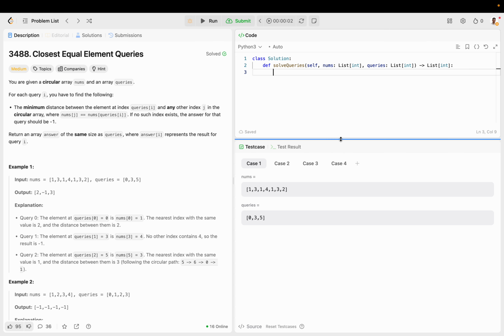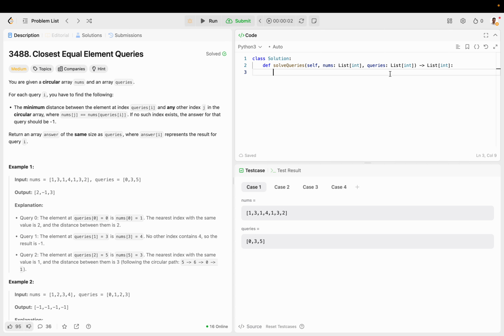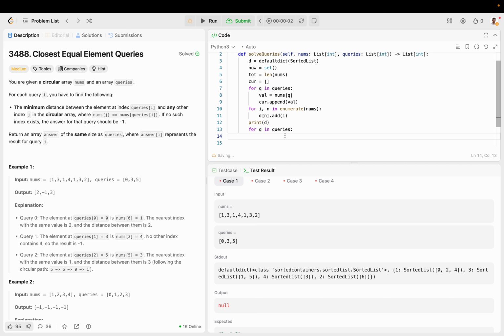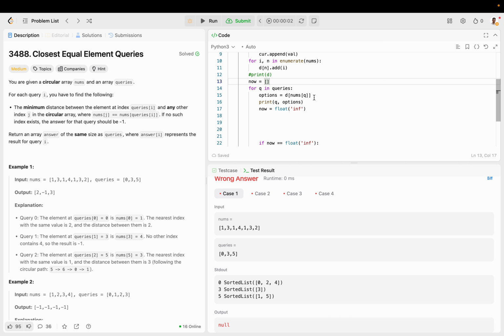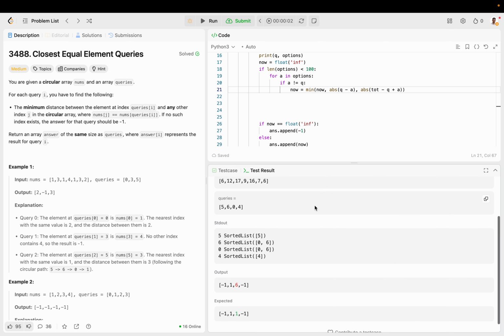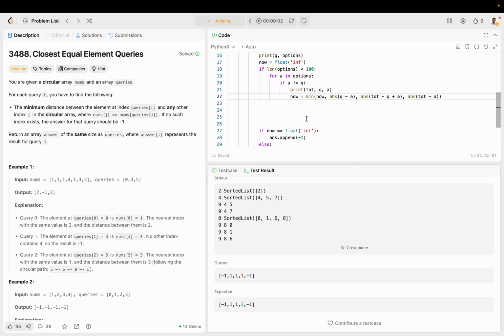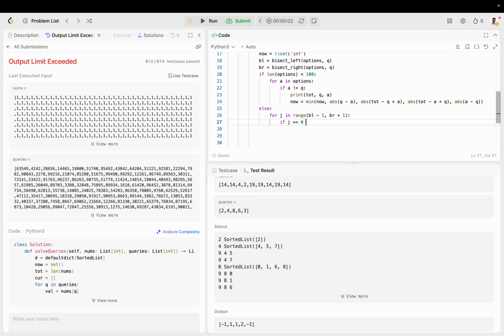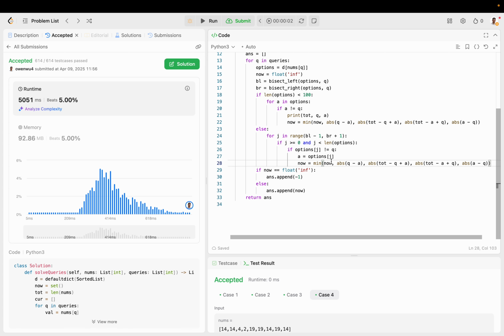Closest Equal Element Queries